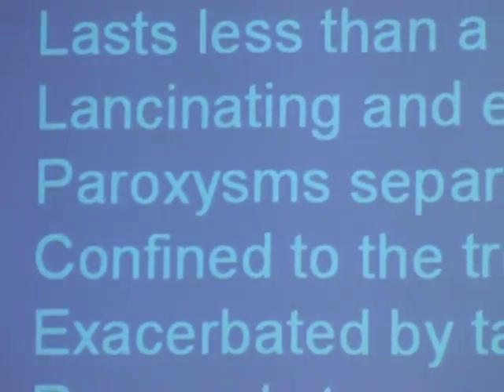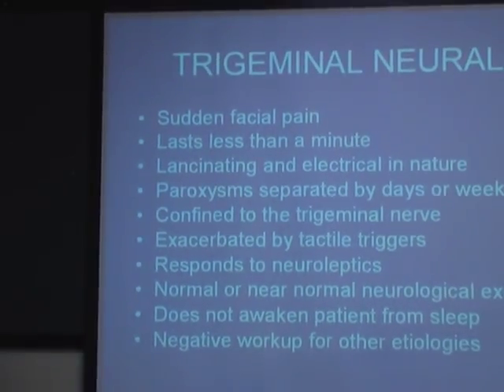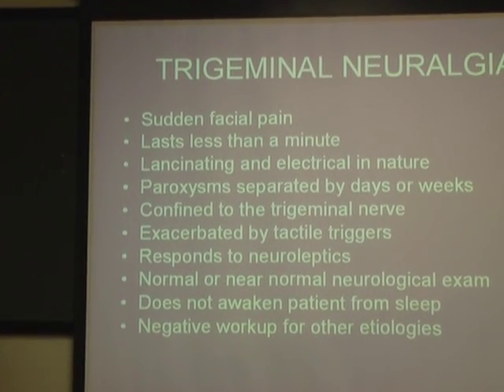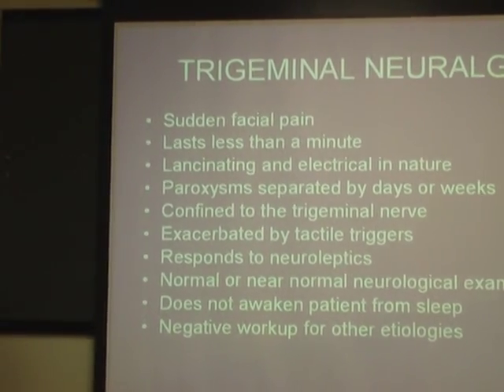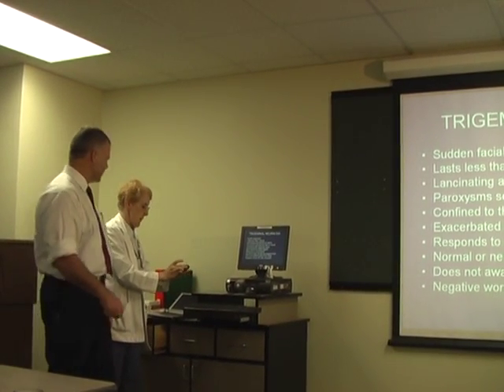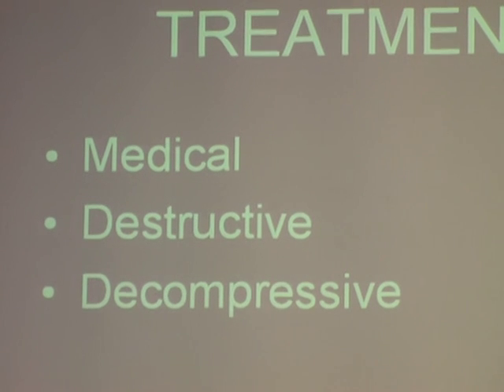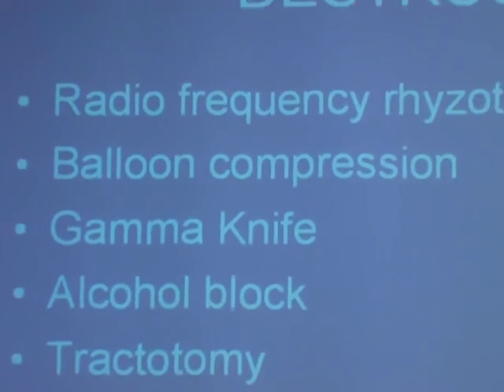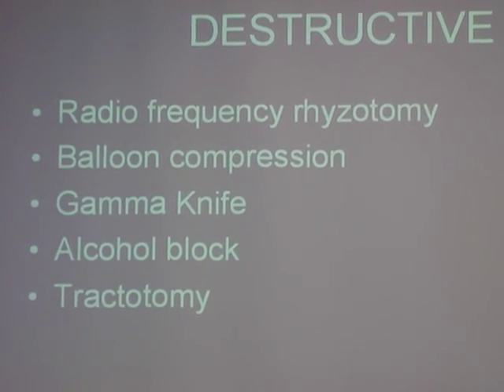3-6 Microvascular Decompression MVD Dr. Parrish Neurosurgeon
AWC 4398 3-6 Microvascular Decompression MVD Click Dr.Parrish Neurosurgeon TN Tic douloureux Facial Pain Electric Shocks. TNA BrianNelson123 Suicide Painful Jannetta Association Teflon Nerve
THIS WEBSITE IS DESIGNED TO HAVE EACH TRIGEMINAL NEURALGIA patient tell there story from the beginning of the problem to the current status which is understandably changing daily as the body processes more of the pain. My personal story is very long and and be seen at w htttp[://
Important words found on this site.
Trigeminal Neuralgia  Extreme Facial Pain  TN  Websites insert.  YouTube. From
NelsonIdeas.com Trigeminal Neuralgia Extreme Facial Pain  TN  Websites insert.

Websites insert. My Trigeminal Neuralgia Extreme Facial Pain TN Websites

Click Medical Data Base Medical Costs More Expensive Due to Non Use of Technology

Click Page 1. Trigeminal Neuralgia

Click  Sand's Story TN
WHAT IS TRIGEMINAL NEURALGIA?

TN (Trigeminal Neuralgia) is a pain that is described as among the most acute known to mankind.  TN produces excruciating, lightning strikes of facial pain, typically near the nose, lips, eyes or ears.
It is a disorder of the trigeminal nerve, which is the fifth and largest cranial nerve.
TN (Trigeminal Neuralgia / tic douloureux) is a disorder of the fifth cranial (trigeminal) nerve that causes episodes of intense, stabbing, electric shock-like pain in the areas of the face where the branches of the nerve are distributed - lips, eyes, nose, scalp, forehead, upper jaw, and lower jaw.  By many, it's called the "suicide disease".  A less common form of the disorder called "Atypical Trigeminal Neuralgia" may cause less intense, constant, dull burning or aching pain, sometimes with occasional electric shock-like stabs.   Both forms of the disorder most often affect one side of the face, but some patients experience pain at different times on both sides.  Onset of symptoms occurs most often after age 50, but cases are known in children and even infants. Something as simple and routine as brushing the teeth, putting on makeup or even a slight breeze can trigger an attack, resulting in sheer agony for the  individual. Trigeminal neuralgia (TN) is not fatal, but it is universally considered to be the most painful affliction known to medical practice.  Initial treatment of TN is usually by means of anti-convulsant drugs, such as Tegretol or  Neurontin.  Some anti-depressant drugs also have significant pain relieving effects.  Should medication be ineffective or if it produces undesirable side effects, neurosurgical procedures are available to relieve pressure on the nerve or to reduce nerve sensitivity.  Some patients report having reduced or relieved pain by means of alternative medical therapies such as acupuncture, chiropractic adjustment, self-hypnosis or meditation.
Trigeminal neuralgia (TN), also called tic douloureux, is a chronic pain condition that causes extreme, sporadic, sudden burning or shock-like face pain that lasts anywhere from a few seconds to as long as 2 minutes per episode.  The intensity of pain can be physically and mentally incapacitating. TN pain is typically felt on one side of the jaw or cheek. Episodes can last for days, weeks, or months at a time and then disappear for months or years.  In the days before an episode begins, some patients may experience a tingling or numbing sensation or a somewhat constant and aching pain.  The attacks often worsen over time, with fewer and shorter pain-free periods before they recur.  The intense flashes of pain can be triggered by vibration or contact with the cheek (such as when shaving, washing the face, or applying makeup), brushing teeth, eating, drinking, talking, or being exposed to the wind.  TN occurs most often in people over age 50, but it can occur at any age, and is more common in women than in men.  There is some evidence that the disorder runs in families, perhaps because of an inherited pattern of blood vessel formation. Although sometimes debilitating, the disorder is not life-threatening.
The presumed cause of TN is a blood vessel pressing on the trigeminal nerve in the head as it exits the brainstem. TN may be part of the normal aging process but in some cases it is the associated with another disorder, such as multiple sclerosis or other disorders characterized by damage to the myelin sheath that covers certain nerves.
Is there any treatment?
Because there are a large number of conditions that can cause facial pain, TN can be difficult to diagnose.  But finding the cause of the pain is important as the treatments for different types of pain may differ.  Treatment options include medicines such as anticonvulsants and tricyclic antidepressants, surgery, and complementary approaches. Typical analgesics and opioids are not usually helpful in treating the sharp, recurring pain caused by TN.  If medication fails to relieve pain or produces intolerable side effects such as excess fatigue, surgical treatment may be recommended. Several neurosurgical procedures are available. Some are done on an outpatient basis, while others are more complex and require hospitalization. Some patients choose to manage TN using complementary techniques, usually in combination with drug treatment.  These techniques include acupuncture, biofeedback, vitamin therapy, nutritional therapy, and electrical stimulation of the nerves.
What is the prognosis?
The disorder is characterized by recurrences and remissions, and successive recurrences may incapacitate the patient. Due to the intensity of the pain, even the fear of an impending attack may prevent activity. Trigeminal neuralgia is not fatal.
What research is being done?
 Within the NINDS research programs, trigeminal neuralgia is addressed primarily through studies associated with pain research. NINDS vigorously pursues a research program seeking new treatments for pain and nerve damage with the ultimate goal of reversing debilitating conditions such as trigeminal neuralgia. NINDS has notified research investigators that it is seeking grant applications both in basic and clinical pain research.
An Alternate Strategy
Instead of waiting for the pain to become intractable or the medications toxic, an individual with trigeminal neuralgia has the option to request early surgery. This has a number of potential advantages:
• Avoid years of medication and intermittent pain
• Avoid facing surgery when old or infirm
• If the person has a vascular loop, early microvascular decompression will increase the possibility of a successful operation with decreased risk of recurrence (evidence suggests better outcomes and lower recurrence rate the shorter the interval between onset of symptoms and nerve decompression)
How To Find Out If You Have a Vascular Loop
The conventional MRI scans used to rule out the presence of a brain tumor or multiple sclerosis as a c